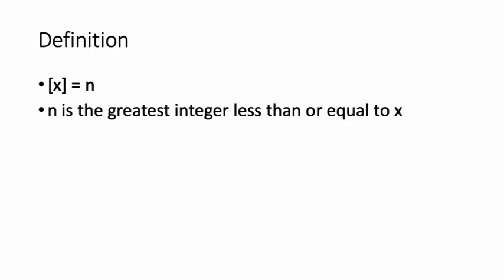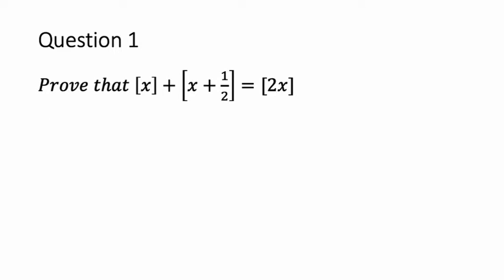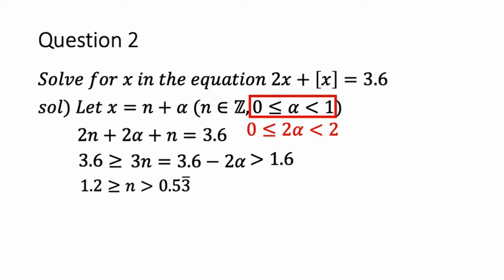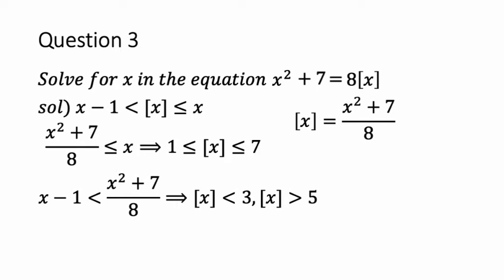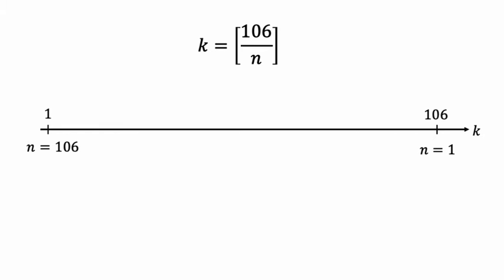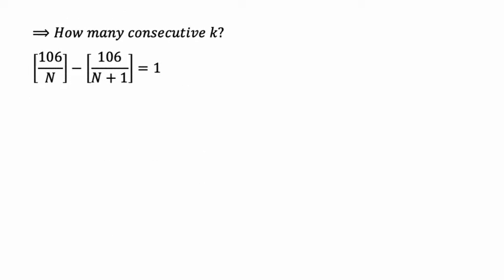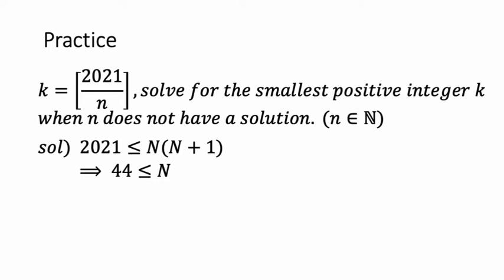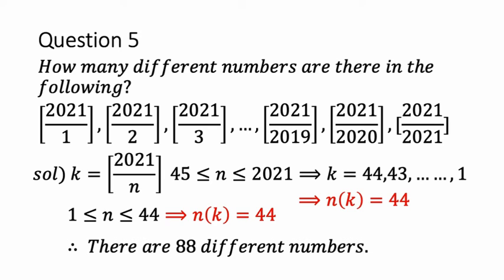Strategic Math S1 | Lecture 05 [Gauss Mark]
In this video we will talk about Gauss mark, a common operation that often appears in all kinds of contests. The knick-knacks presented in this video can be used to solve almost all kind of problems involving gauss mark. This is also a simpler video than before, so take is as a short break throughout this season. Hope you enjoy!

🍋 Chapters in this lecture:
00:00 Introduction
00:34 Definition
01:34 Properties
02:28 Question 1
03:22 Question 2
04:35 Question 3
06:34 Question 4
09:00 Practice
10:45 Question 5
12:08 Review

(Beware that you should not use the file on purposes other education and learning.)